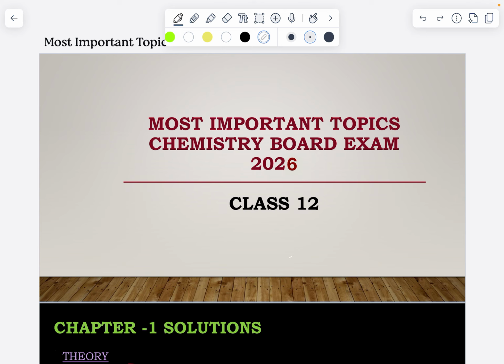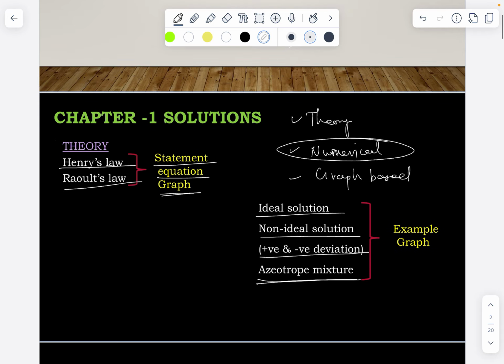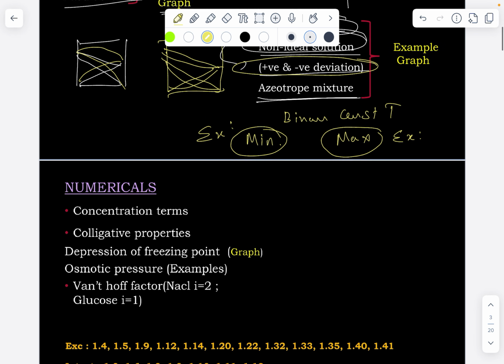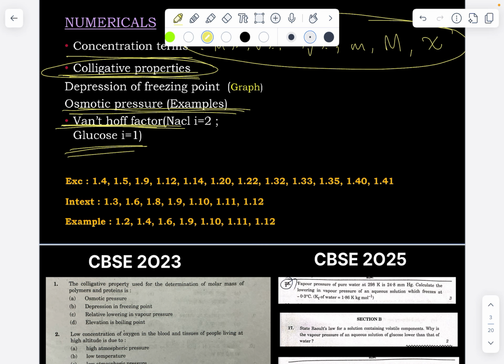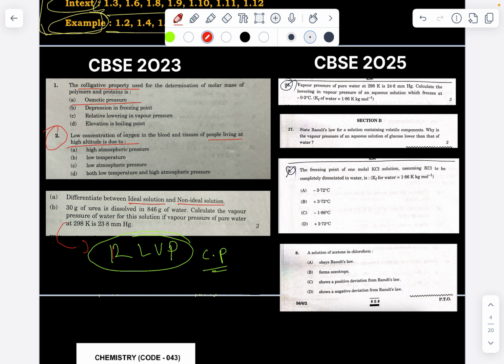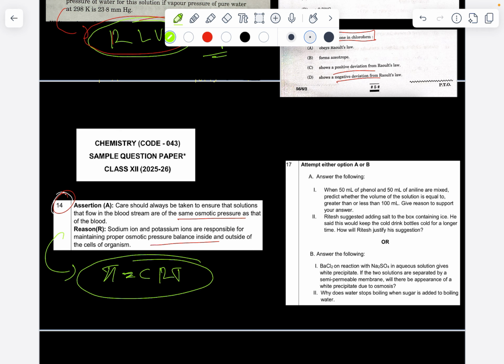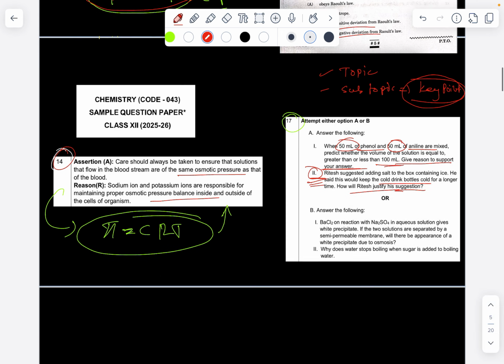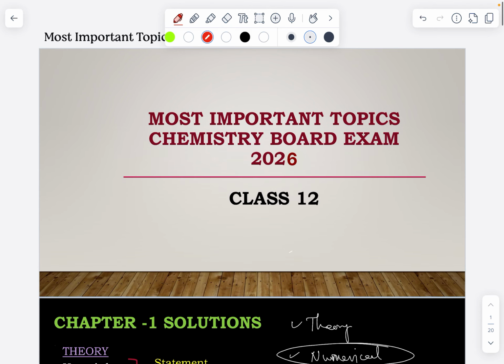✅Most important topics📈 from solution chapter || Class 12 || 🔥CBSE 2026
This video mostly understanding the latest exam pattern from sample paper of
CBSE board in 2026 and frequently asked concepts.